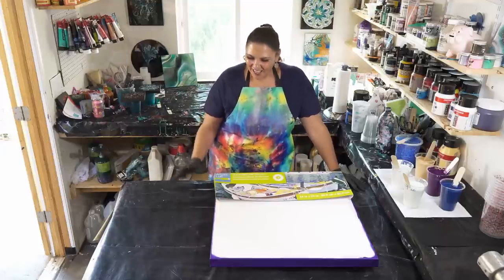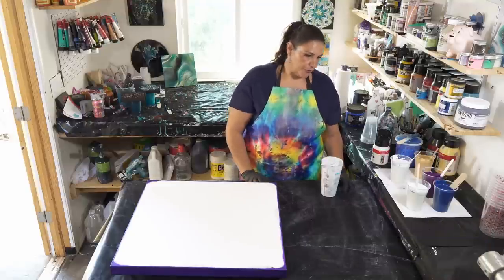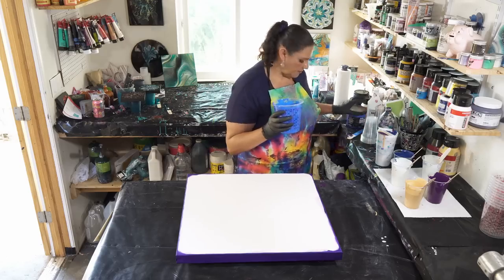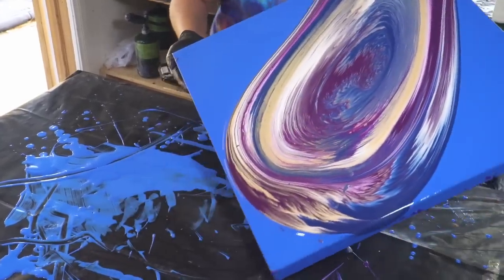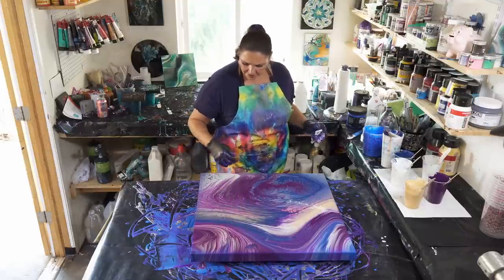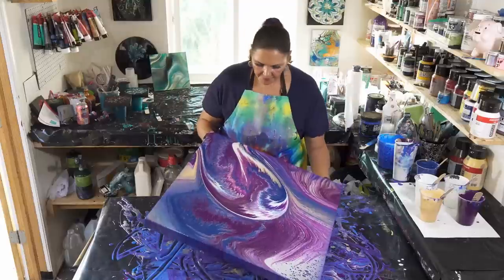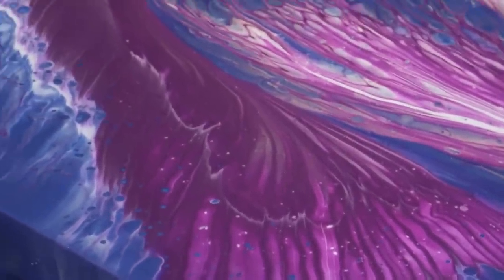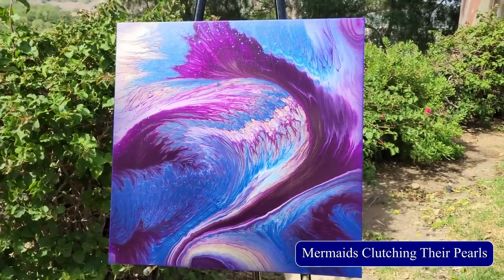Mermaids Clutching Their Pearls 💫 Using Acrylic Amsterdam Pearls in a Wandering Straight Pour! Wow!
Hello My Beautiful People!  Welcome back! After seeing a few of my friends do amazing things with the Amsterdam Pearl paints, I decided to give them another shot and get some more.  I bought two colors, the Pearl Violet and Pearl Blue.

I am using a 2 chamber split cup from Mixed Media Girl

Colors
Amsterdam
 - Pearl Violet

 - Pearl Blue

Metallics
 - Deep Sapphire
 - 24K Gold

Pouring Medium:
Mix Pour

I layer my split cup and then put down a basecoat.  I pour the split cup ...but a darned fly started buzzing by my ear and distracted me.. so I stopped and then finished pouring that cup.  I tilted it out, but wasnt really happy with the composition so I did it again.

I was much happier with the second pour, it was a lot closer to what I wanted to have happen.  I love that little cluster of multi colored cells in the center, and those beautiful fans of permanent violet dark are so pretty to me, they look like Mermaid tails.   I wonder if Mermaids clutch their pearls too?

It occurred to me while looking for the pearls in the dried results that a two chamber Split Cup that blended the colors was not the best vehicle to get the pearls to show up on their own. So..I will be continuing my experiments!

Huge thank you's to my friend Fiona of Fiona Art for the inspiration in this Split Cup Straight Pour technique.. so much fun!  Love you lady! ❤️

I would love it if you could Share my videos on your social media! It's a great way for you to help me grow my channel for free!  I really appreciate all your support and encouragement!

Please hit that Subscribe button if you want to see more of what I post, and hit the Like button for the videos.. it really does help me grow my channel.

thanks for being here with me, have a wonderful day!